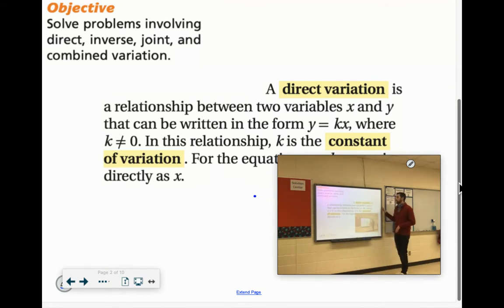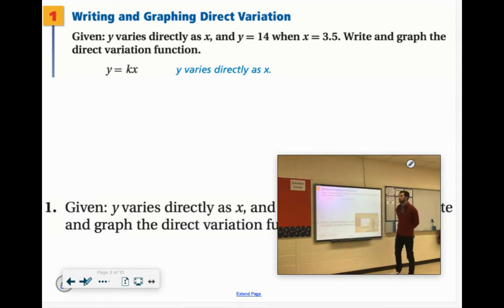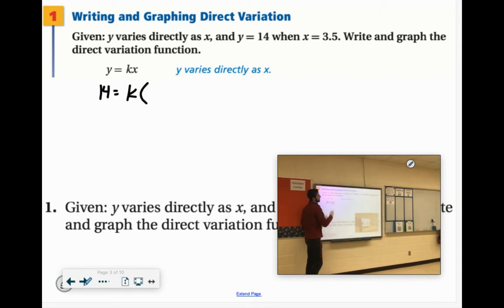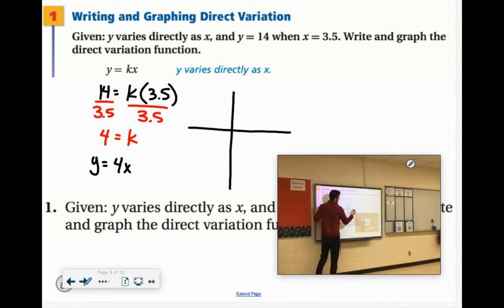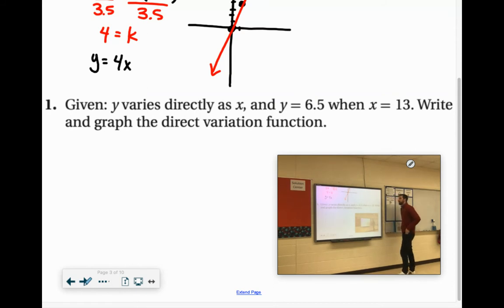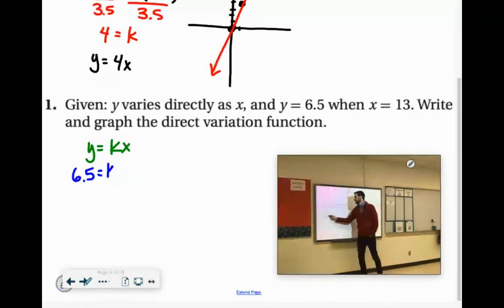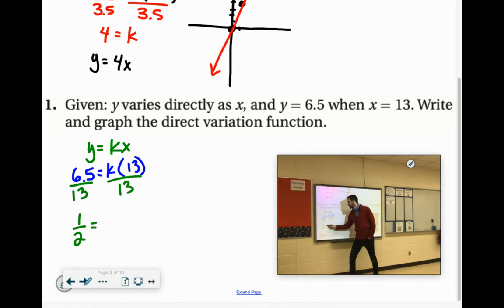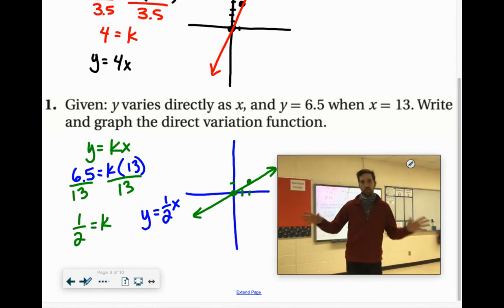A2 050101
Variation Functions